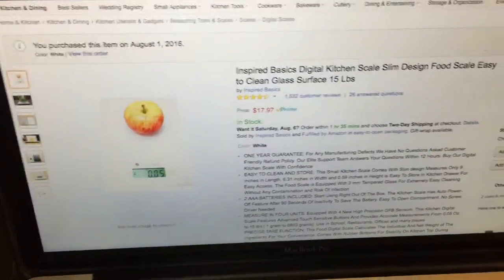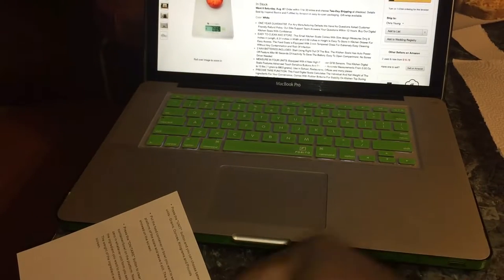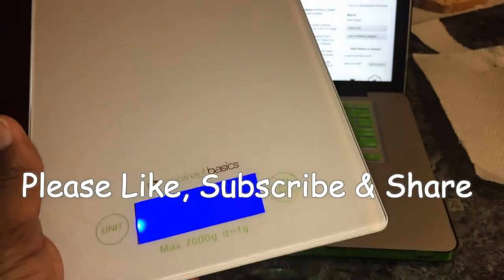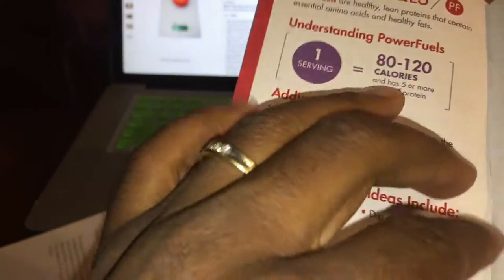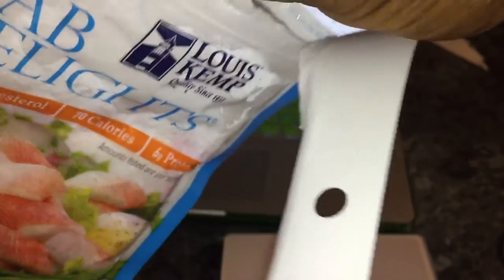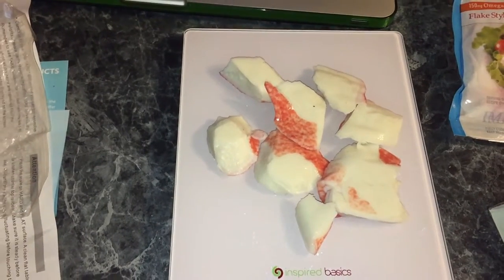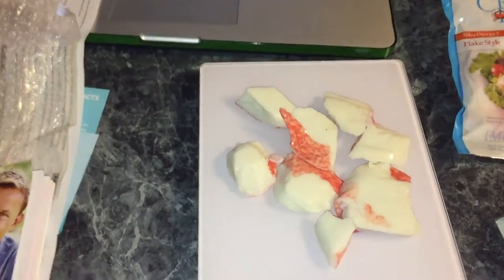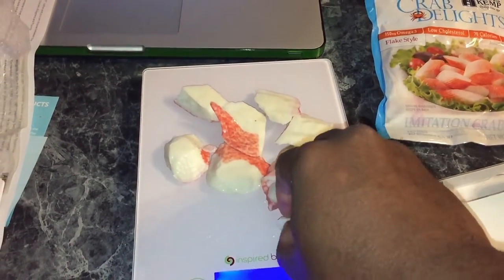Inspired Basic Digital Kitchen Scale Slim Real review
Real Review Of the Inspired Basic Digital Kitchen Scale Slim